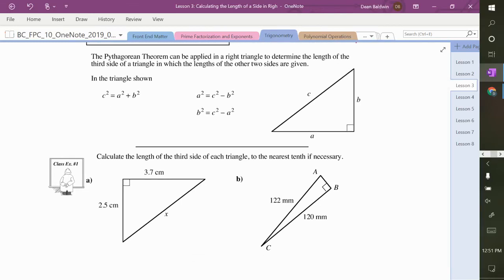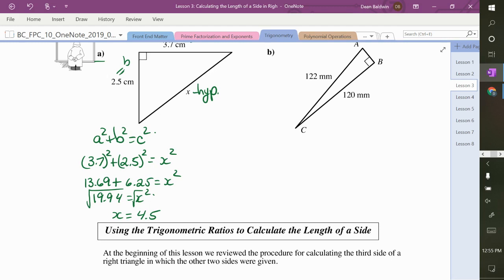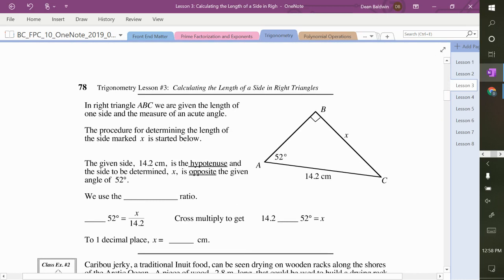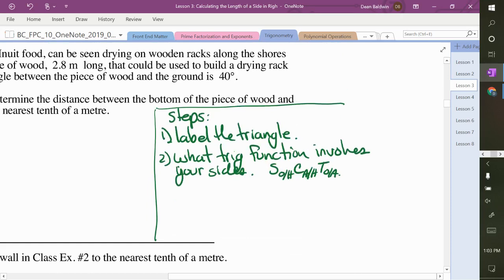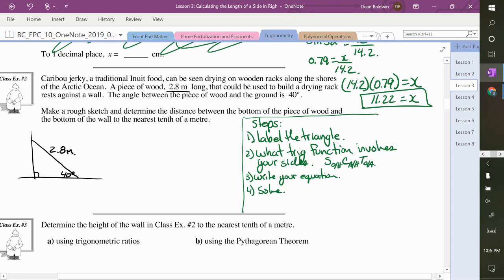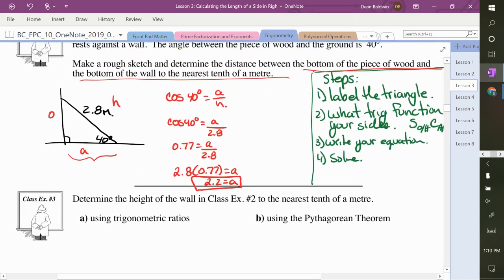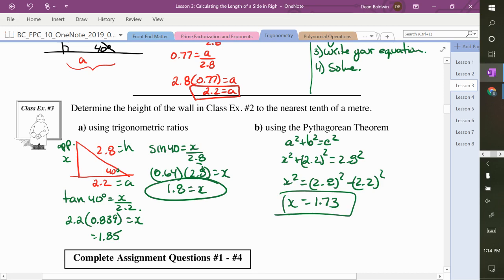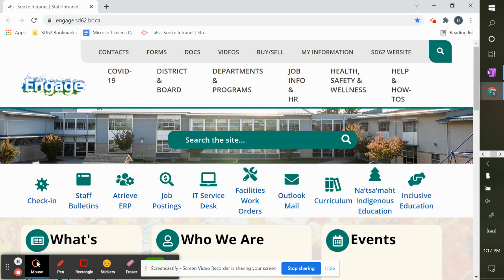Trig Lesson 3 part 1